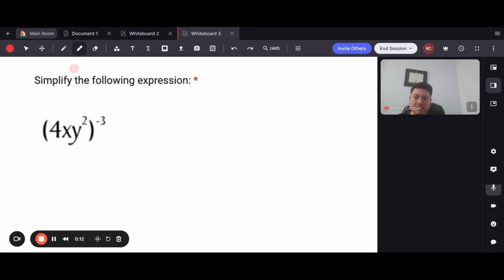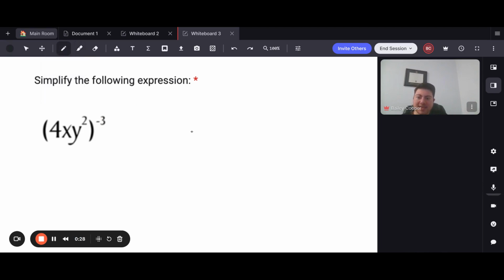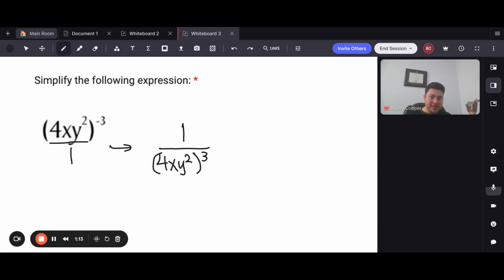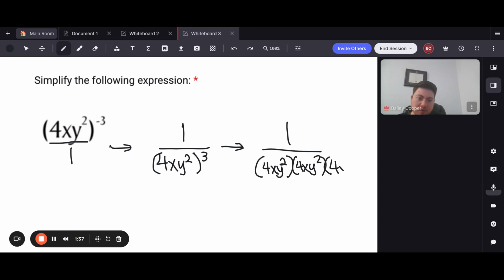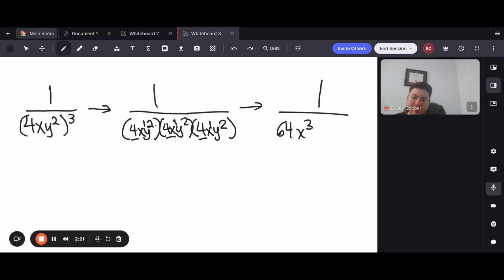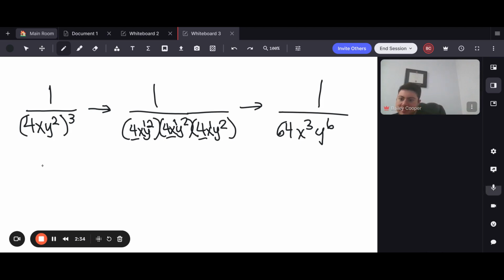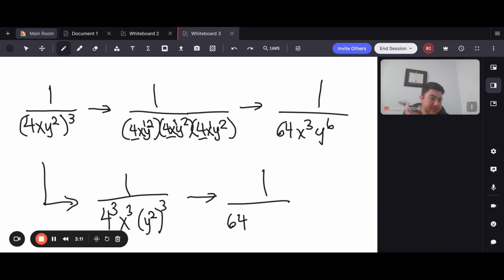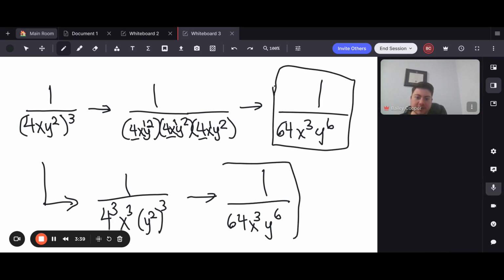Simplifying Expressions With Negative Exponents Made Easy! 📚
In this video, I walk you through the process of simplifying the expression 4xy² to the negative third power. I explain how to handle negative exponents by taking the reciprocal and how to simplify the expression step by step. I also share two different methods to arrive at the same answer, which is 64x³y⁶. Please let me know if you have any questions or need further clarification on any part of the process!